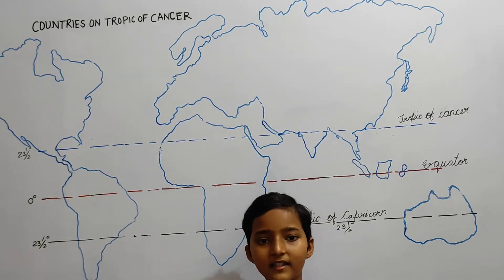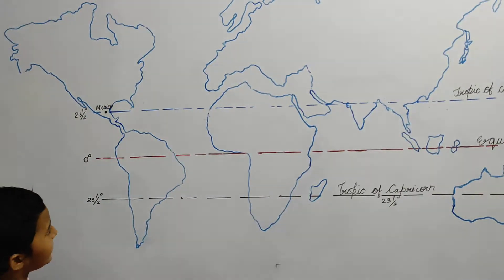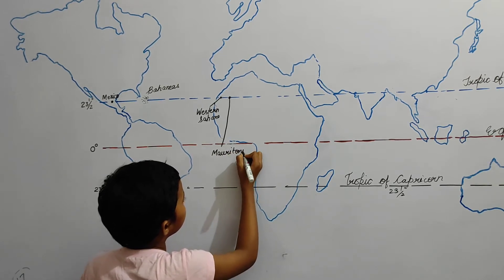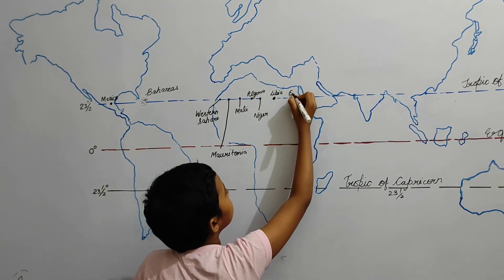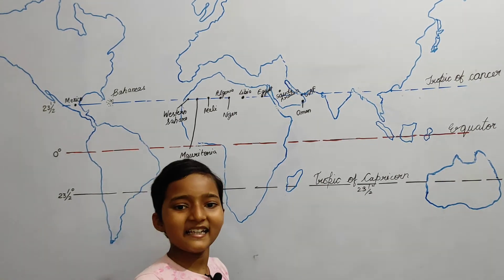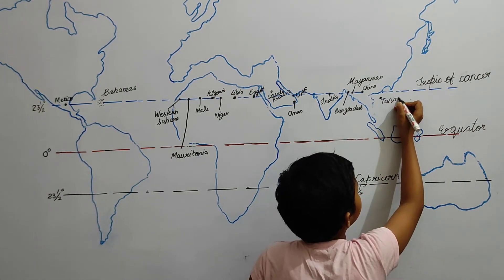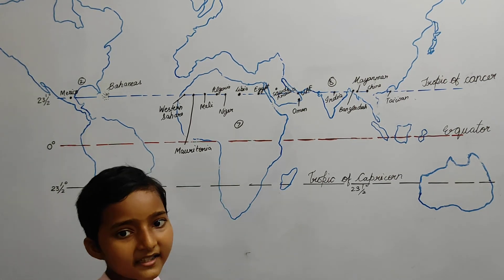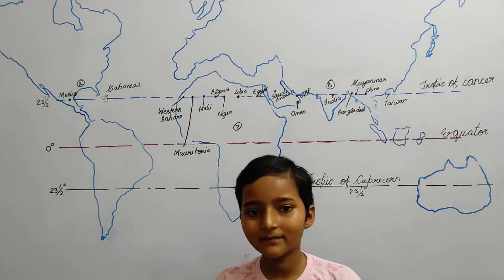Countries On Tropic of cancer By Manya Singh